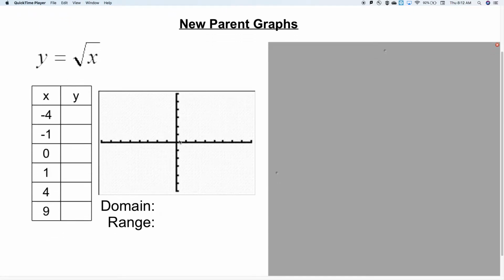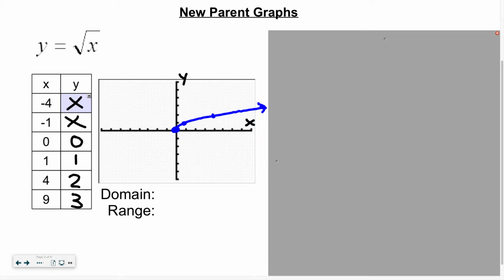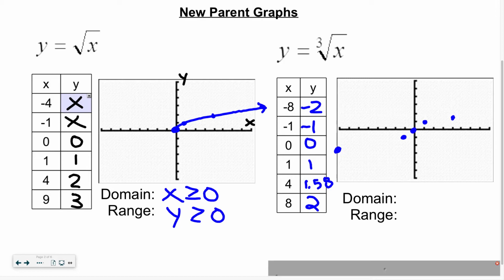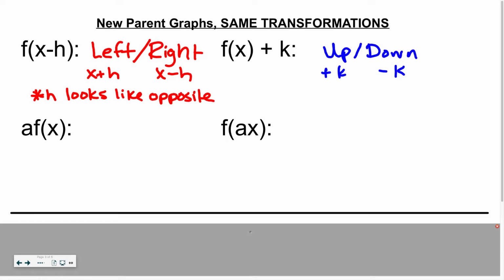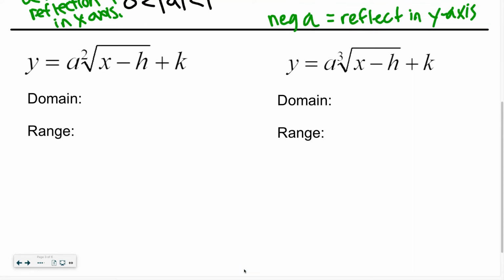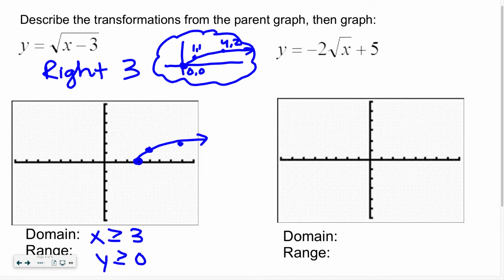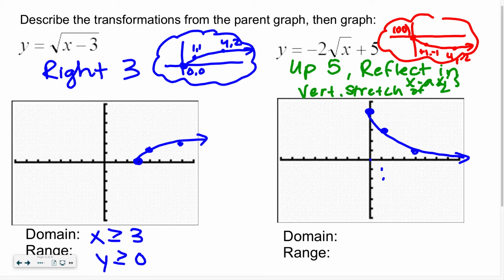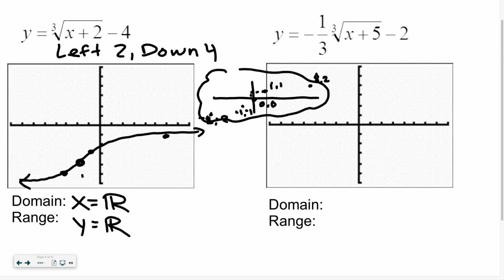Notes 5 3 Graphing Radicals